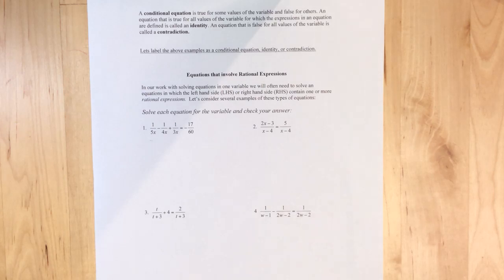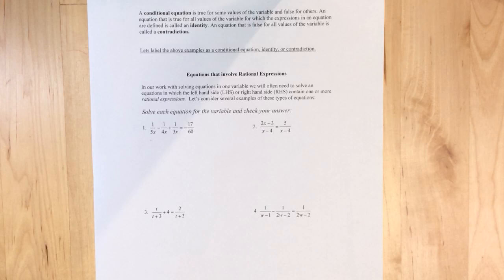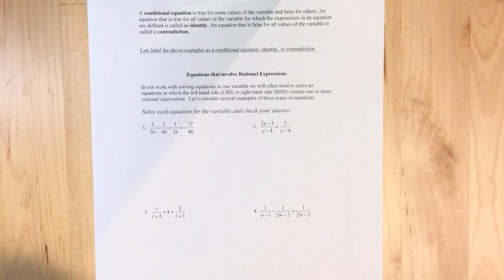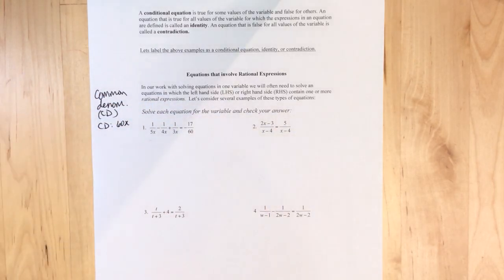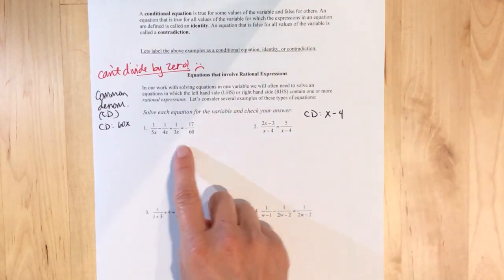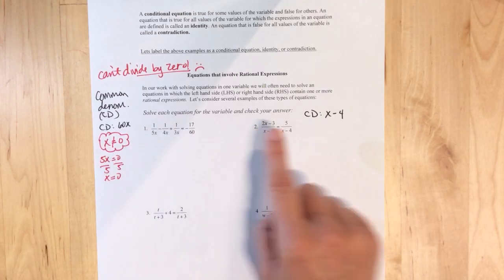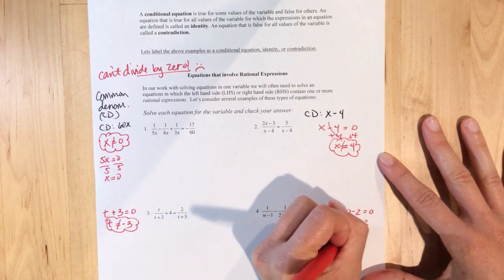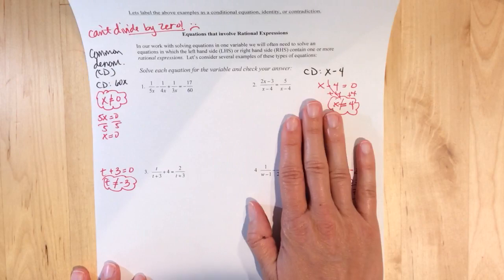1 1c Lin Rat Eq